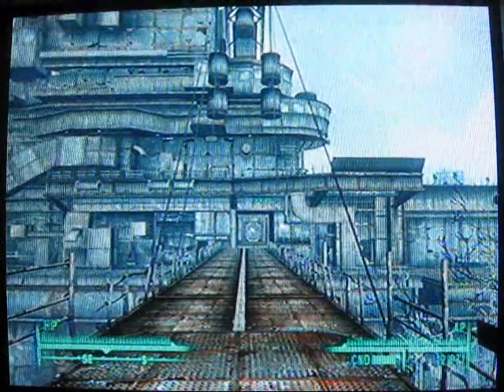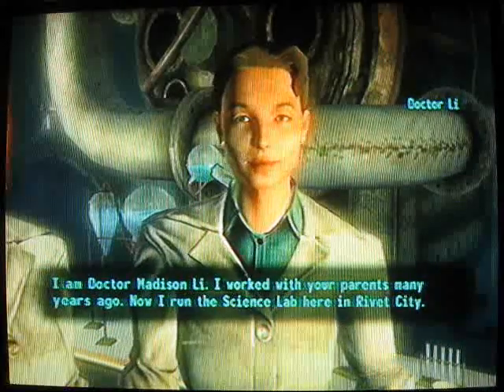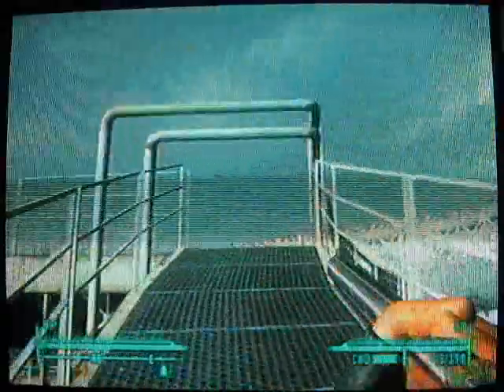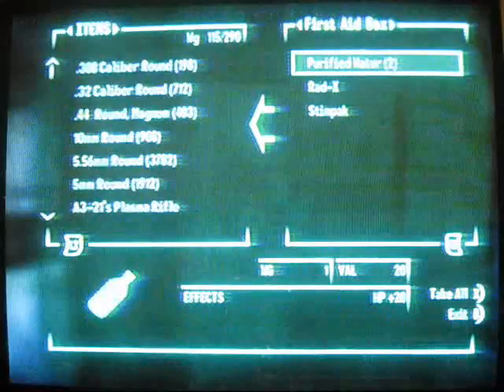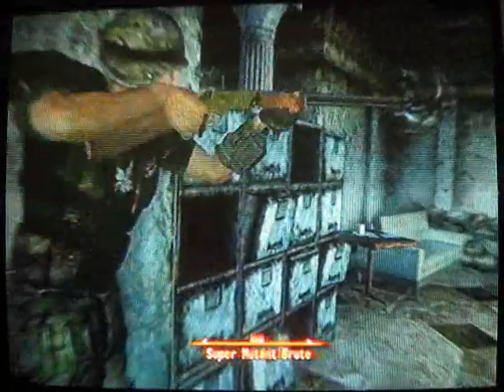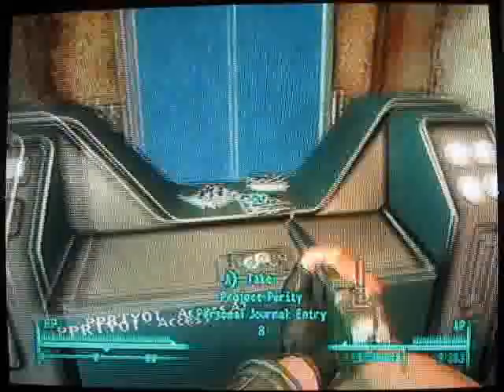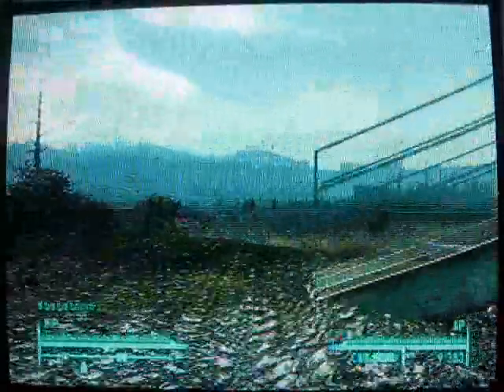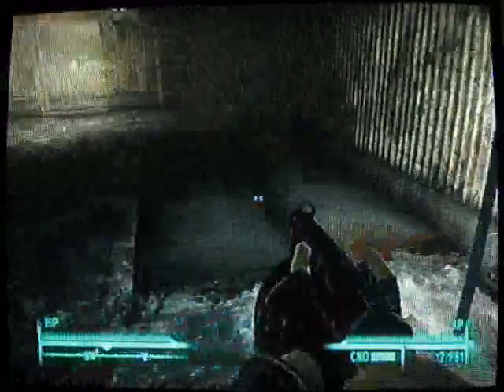Fallout 3 Strategy Walkthrough - Scientific Pursuits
'Start'egy Guide and Walkthrough